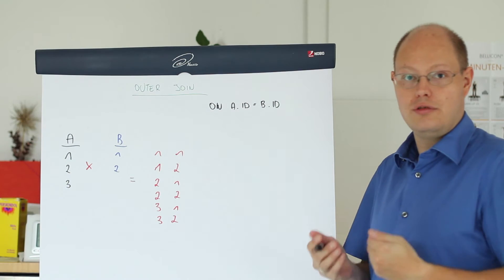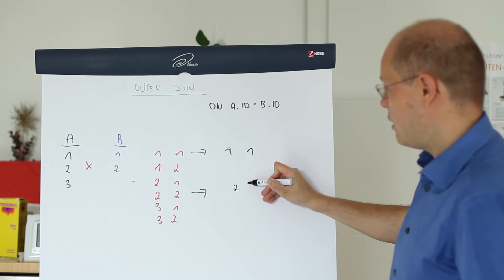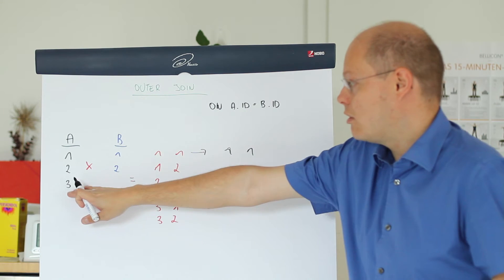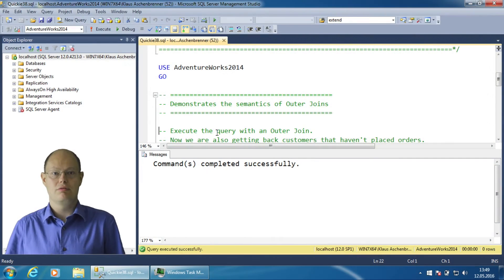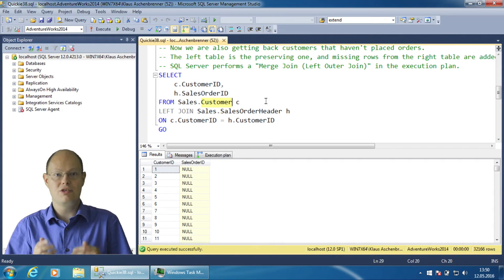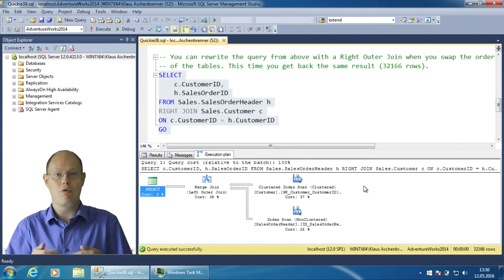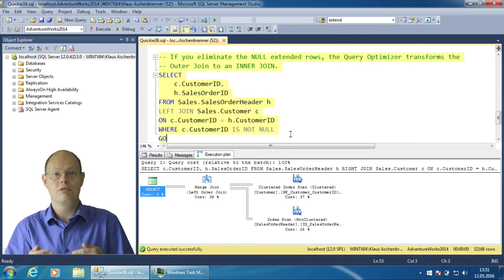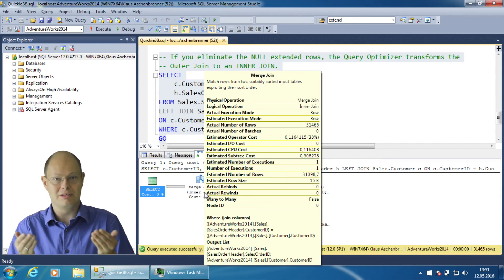SQL Server Quickie #38 - Outer Joins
In this SQL Server Quickie I'm talking about Outer Joins in SQL Server. You can find the scripts that were used for the demonstration